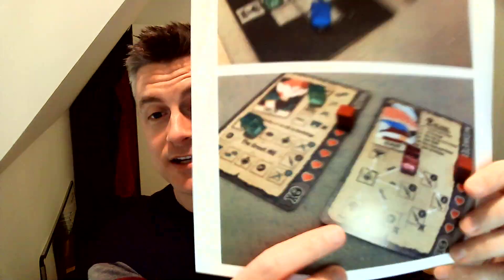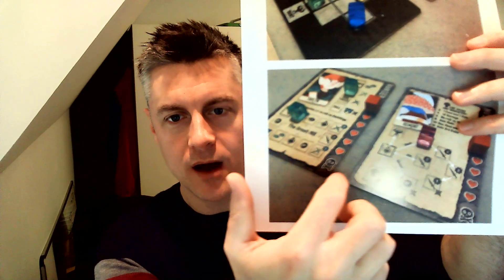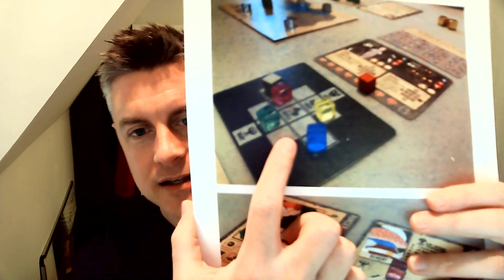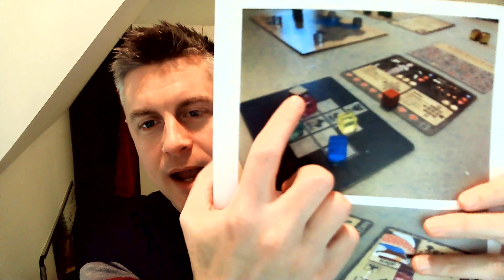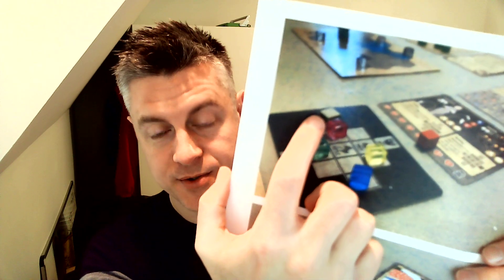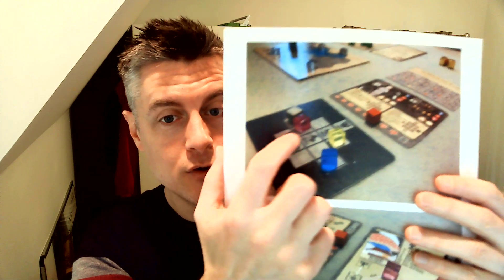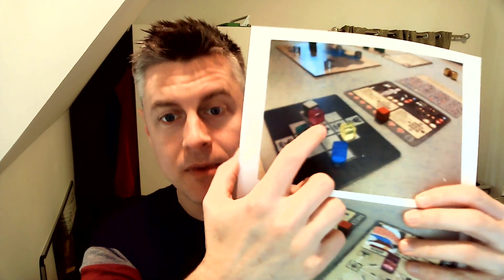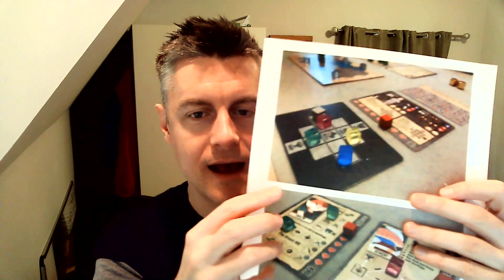Chain Mail: My Favorite Game Mechanism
Jamey discusses his favorite mechanisms in the asymmetric dungeon-crawl micro game, Chain Mail.